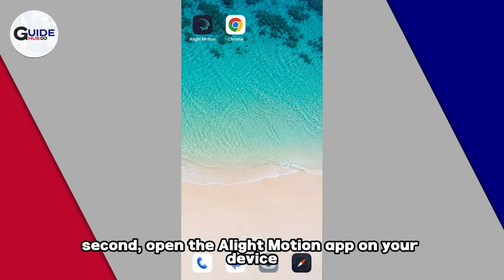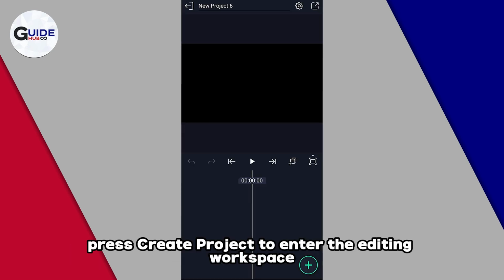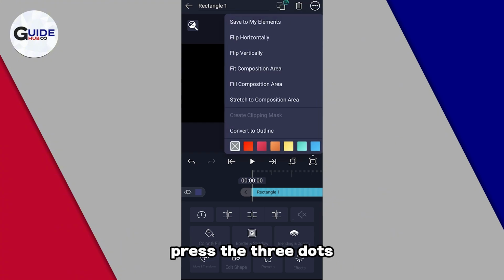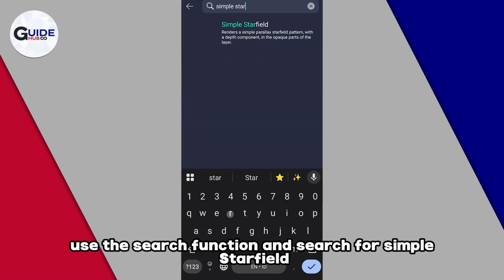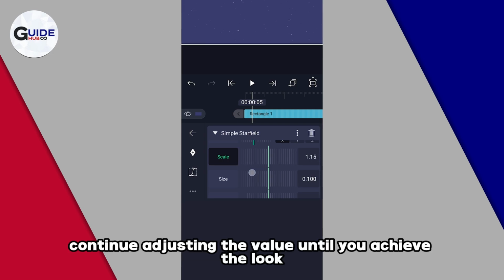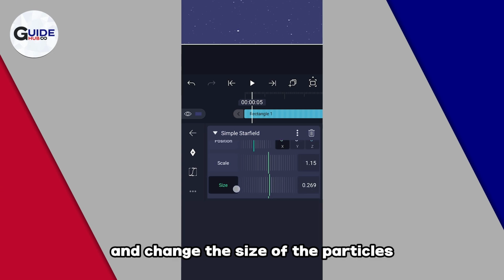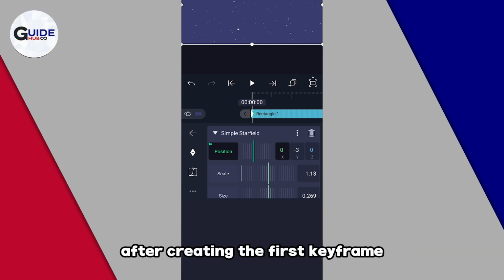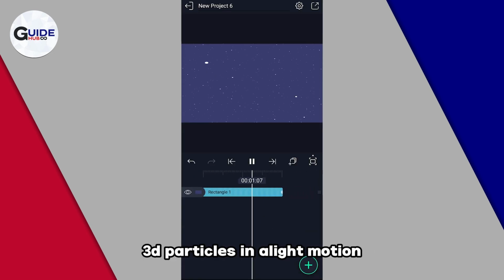How To Make 3D Particles in Alight Motion (𝟮𝟬𝟮𝟲) | 100% WORKS | NO Yapping, To The Point & EASY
(2026) Learn How To Make 3D Particles in Alight Motion in this video (NO YAPPING + 100% WORKS!) | EASY FULL GUIDE, Everything You Need To Know! | Make 3D Particles in Alight Motion